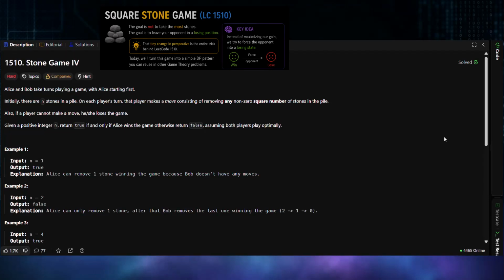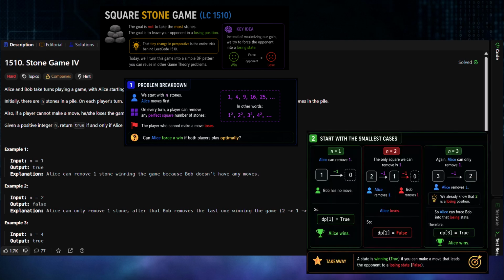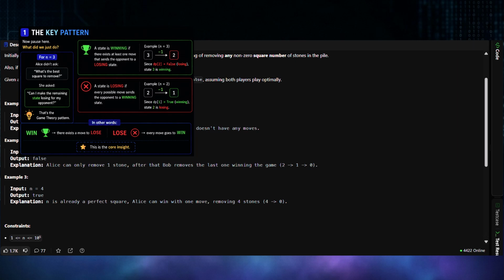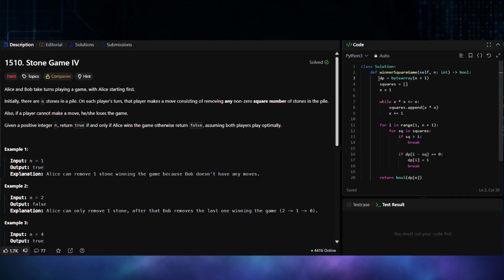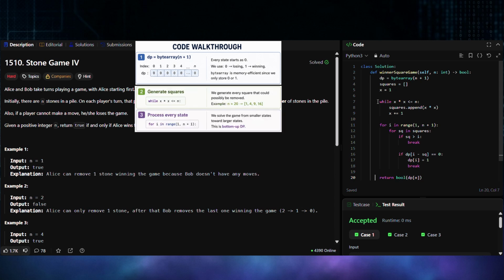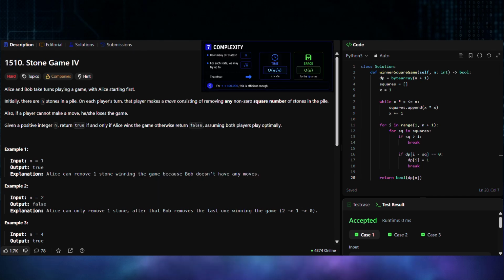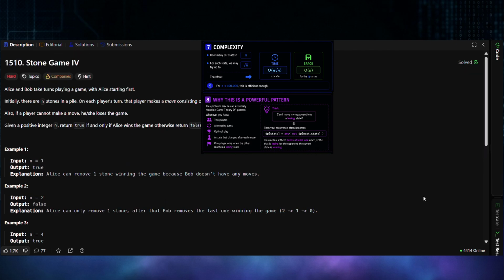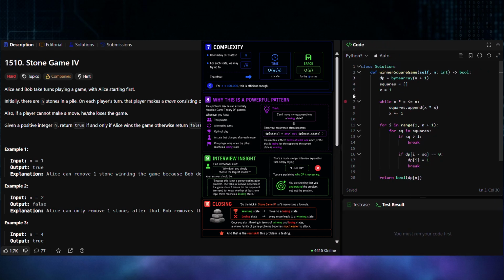Leetcode 1510. Stone Game IV — DP + Perfect Squares Explained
LeetCode 1510 — Stone Game IV explained using Dynamic Programming and Perfect Squares.

The key idea is simple: a position is winning if you can remove a perfect square and force your opponent into a losing position.

🧠 Approach:
• Generate all perfect squares up to n
• Use DP to classify each state as winning or losing
• If dp[i - square] is losing, then dp[i] is winning

⚡ Complexity:
Time: O(n√n)
Space: O(n)

💻 Language: Python

🔢 LeetCode 1510 — Stone Game IV

This solution demonstrates a classic game theory DP pattern that appears in many optimal-play problems.